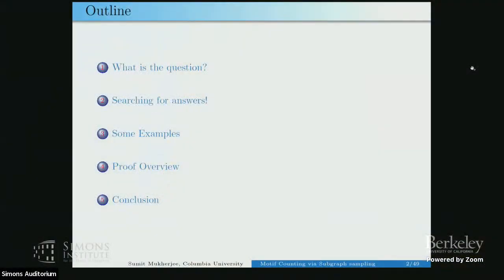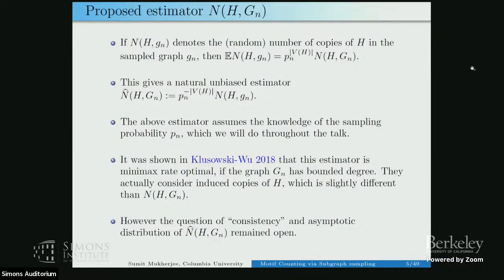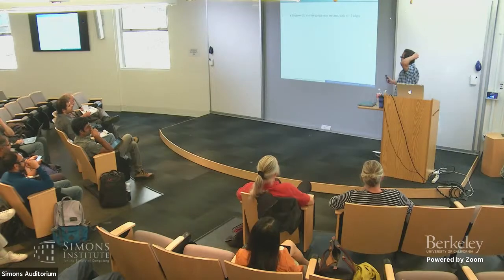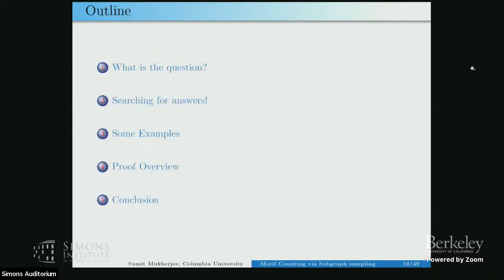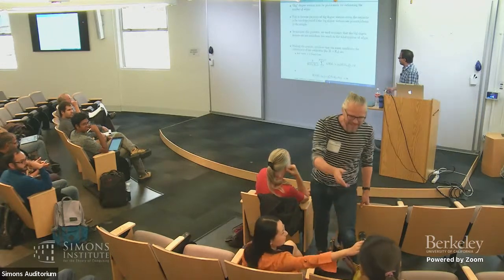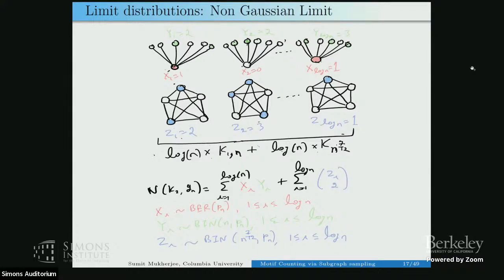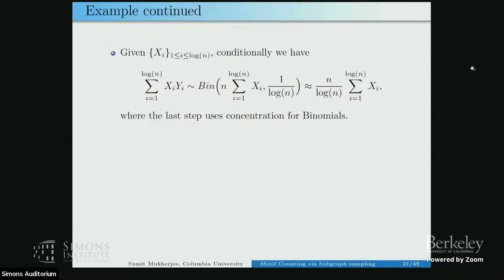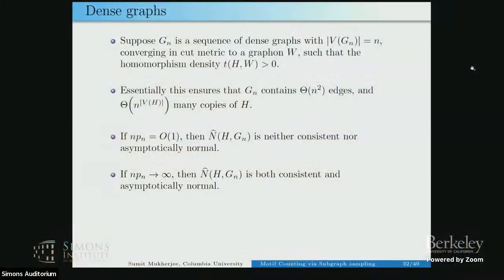Motif Counting via Subgraph Sampling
Sumit Mukherjee (Columbia University)
Graph Limits, Nonparametric Models, and Estimation

Consider the subgraph sampling model, where we observe a random subgraph of a given (possibly non random) large graph $G_n$, by choosing vertices of $G_n$ independently at random with probability $p_n$. In this setting, we study the question of estimating the number of copies $N(H,G_n)$ of a fixed motif/small graph (think of $H$ as edges, two stars, triangles) in the big graph $G_n$. We derive necessary and sufficient conditions for the consistency and the asymptotic normality of a natural Horvitz-Thompson (HT) type estimator.

As it turns out, the asymptotic normality of the HT estimator exhibits an interesting fourth-moment phenomenon, which asserts that the HT estimator (appropriately centered and rescaled) converges in distribution to the standard normal whenever its fourth-moment converges to 3. We apply our results to several natural graph ensembles, such as sparse graphs with bounded degree, Erdős-Renyi random graphs, random regular graphs, and dense graphons.

This talk is based on joint work with Bhaswar B. Bhattacharya and Sayan Das.